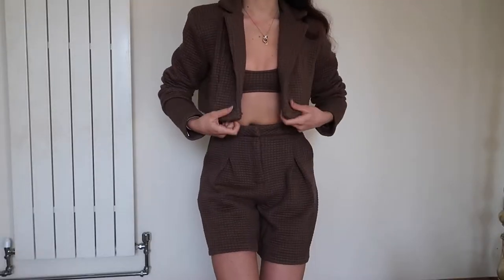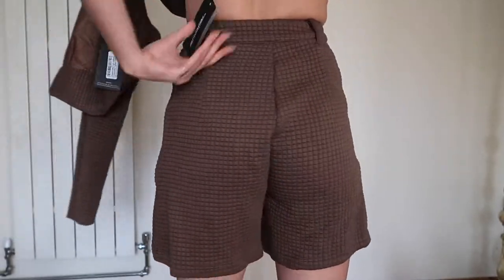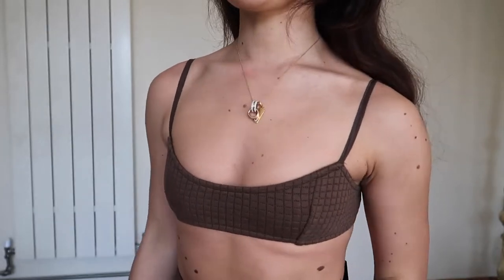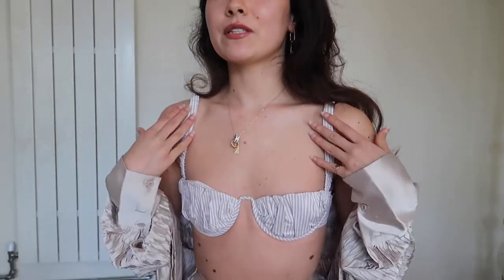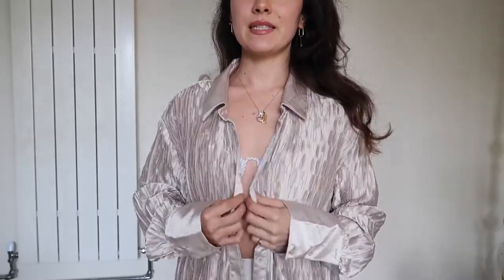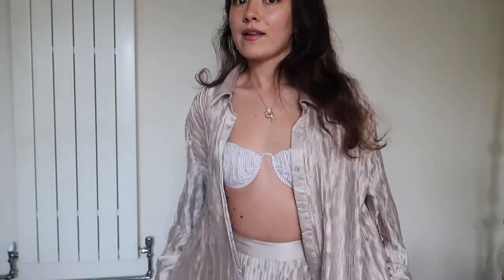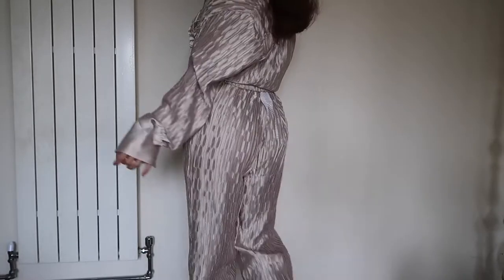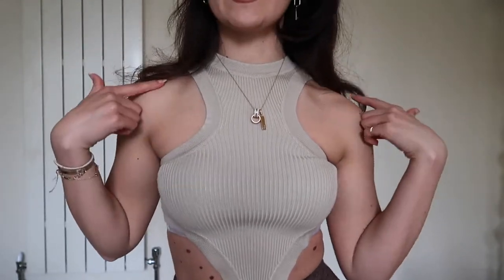PRETTY LITTLE THING X MOLLY MAE CLOTHING HAUL | Julia Sasaki Hernanz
Hi everyone! Today's video is a Pretty Little Thing x Molly Mae Clothing Haul and I can't wait for you to see all the new items💕 If you'd like to see more clothing hauls, makeup videos and vlogs, please make sure to subscribe and hit the thumbs up button so I know you'd like more of these💁🏻‍♀️🌸 Also, comment your favourite item down below as I'd love to know your favourite pieces!